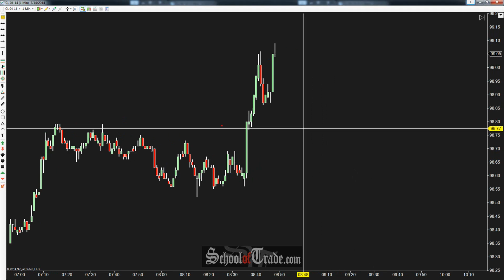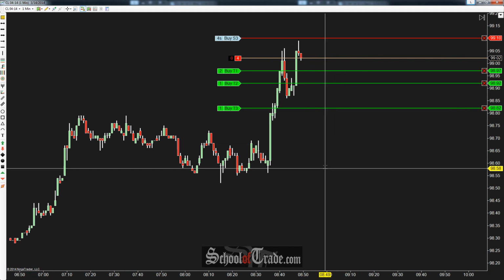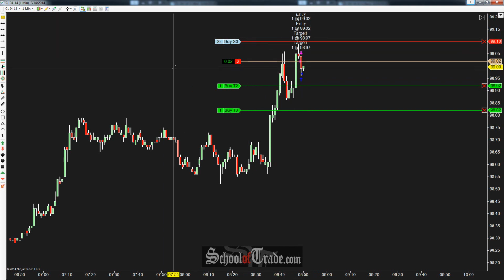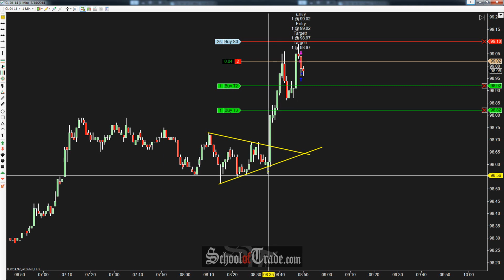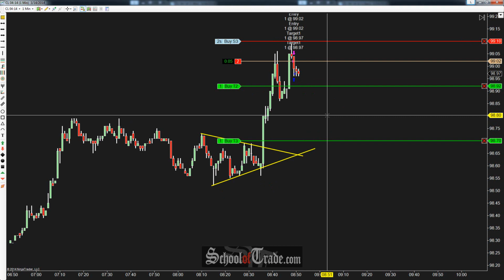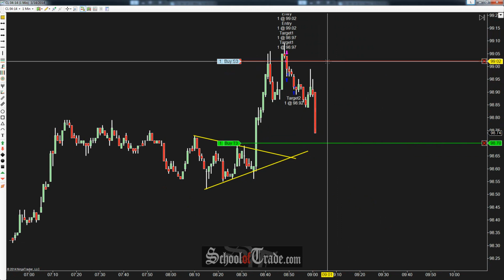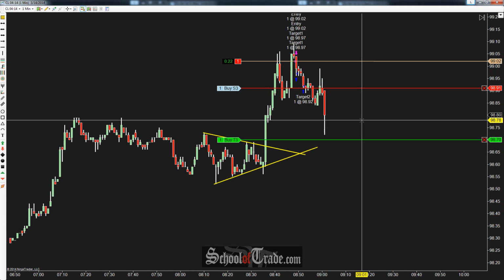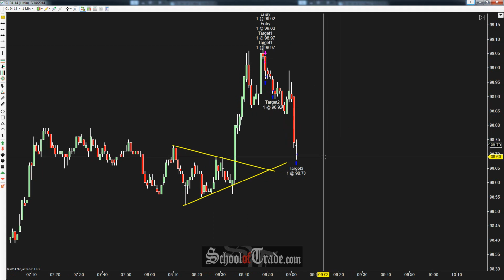Day Trading Flag Patterns with Fake Out Break Out on Crude Oil Futures; SchoolOfTrade.com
In today's video we see a Flag Pattern that broke out to the top side that had price run straight into its profit level projection. From there the buyers began to fail signaling the move was over and we were able to hop right on board with the reversal back into the range.
Become a Member and Join the Trade Room:
Skype:  Megan.James12345
Economic News:
Joseph James, SchoolOfTrade.com and United Business Servicing, Inc. are not registered investment or trading advisers.
Futures and Options trading have large potential rewards, but also large potential risk. You must be aware of the risks and be willing to accept them in order to invest in the futures and options markets. Don't trade with money you can't afford to lose. This is neither a solicitation nor an offer to Buy/Sell futures or options. No representation is being made that any account will or is likely to achieve profits or losses similar to those discussed on this web site. The past performance of any trading system or methodology is not necessarily indicative of future results.
*CFTC RULE 4.41 – These results are based on simulated or hypothetical performance results that have certain inherent limitations. Unlike the results shown in an actual performance record, these results do not represent actual trading. Also, because these trades have not actually been executed, these results may have under-or-over-compensated for the impact, if any, of certain market factors, such as liquidity. Simulated or hypothetical trading programs in general are also subject to the fact that they are designed with the benefit of hindsight. No representation is being made that any account will or is likely to achieve profits or losses similar to these being shown.